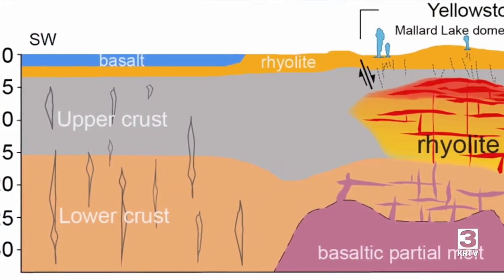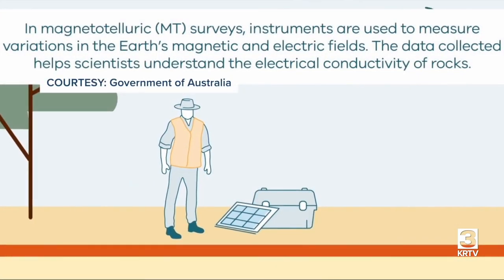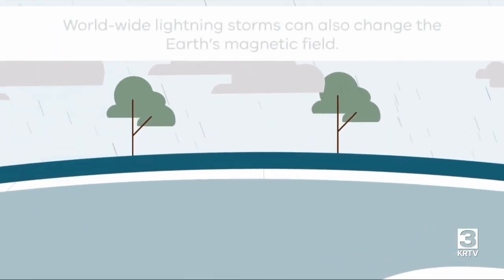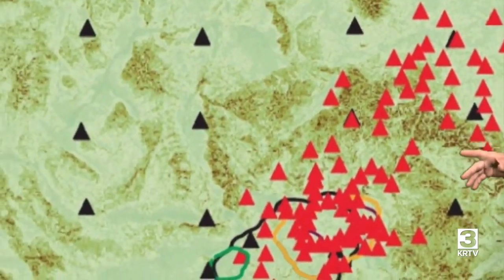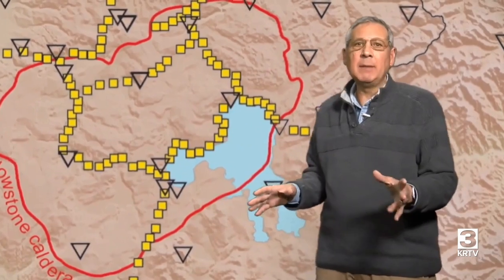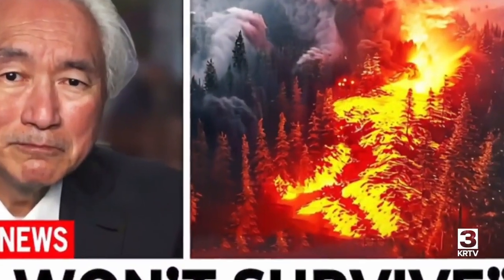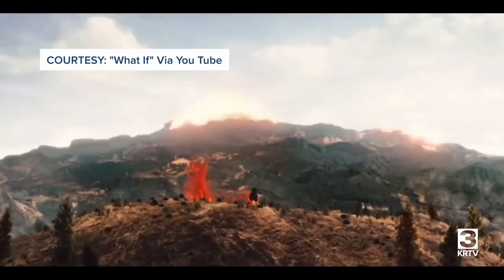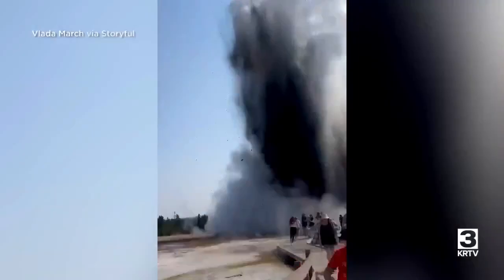Scientists says the Yellowstone volcano is not likely to erupt anytime soon